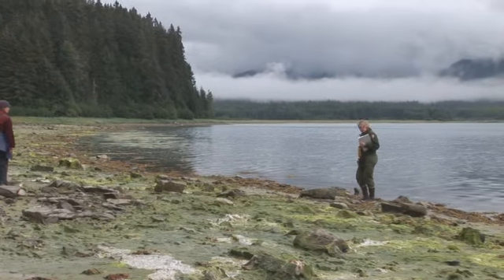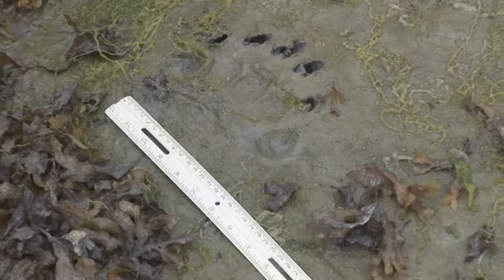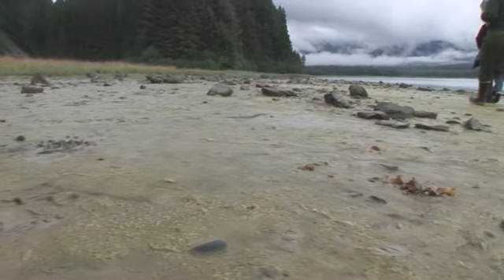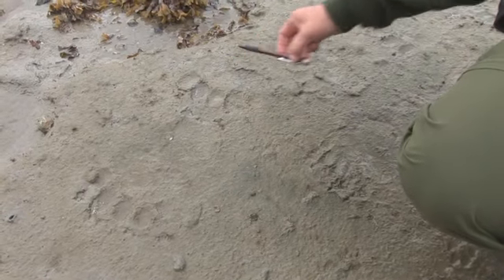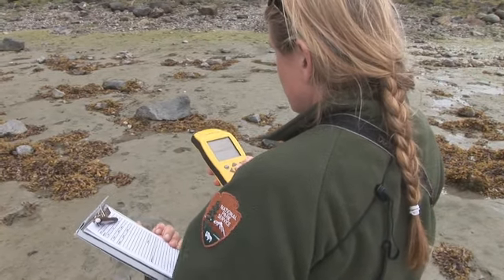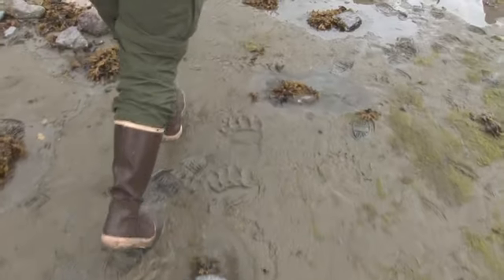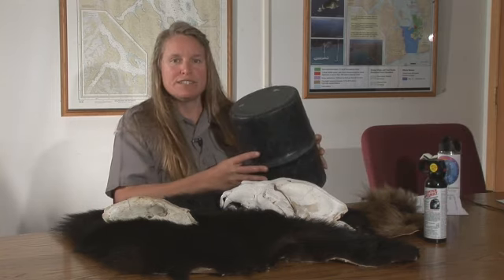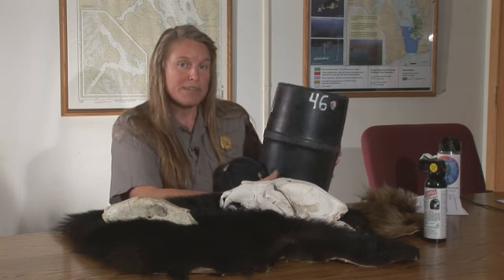Glacier Bay Bear Tracks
FrontierScientists.com – Tania Lewis, bear biologist for Glacier Bay National Park and Preserve, on how to identify bear tracks and how to stay safe while camping in Alaska National Parks.